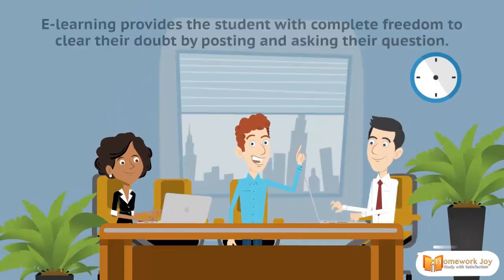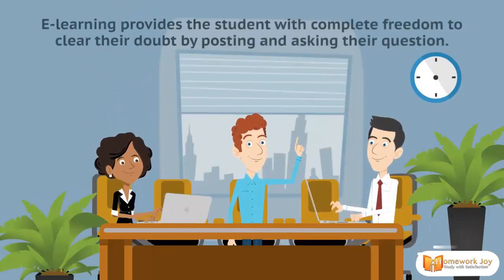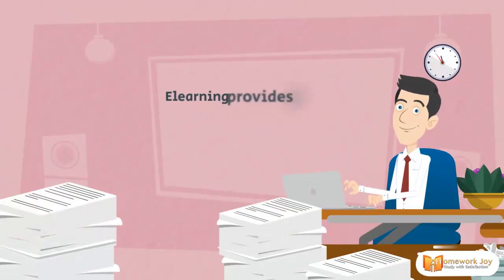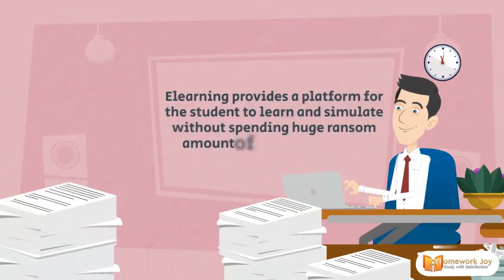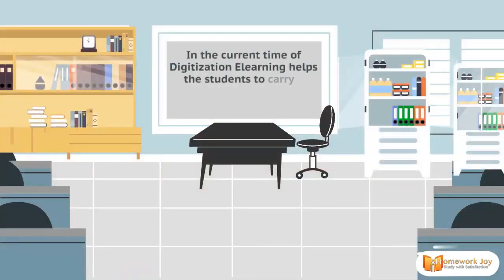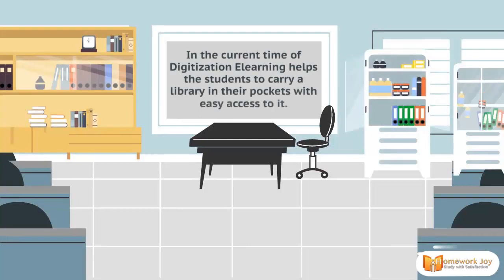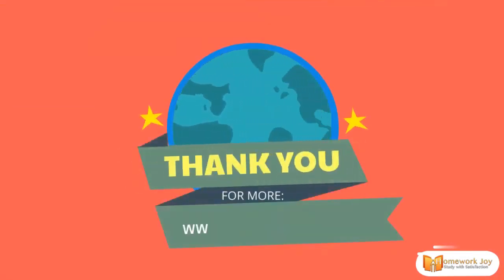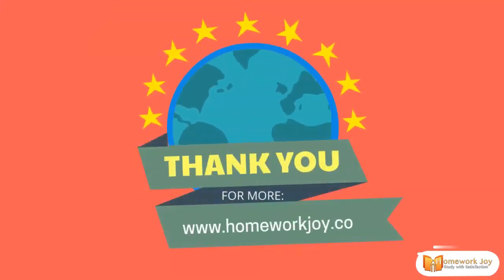Main Benefits of E-Learning In our Daily Life | Homework Joy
The quest for education has made us seek knowledge from all possible sources. This has led to the renovation of e-learning in our life. E-Learning refers to an online platform that consists of a huge library with the availability of a plethora of information to perceive. It has added a comfortable factor to our life, for learning has become timeless and boundless for us.
Here are some benefits of e-learning for students to make their online learning experience better:
1. Secure and uninterrupted access to information.
2. No limitation or wastage of time spent covering long distances.
3. Availability of a plethora of study material at a single platform.
4. The use of illusions, pictures, and videos makes learning more amusing.
5. Automation of periodic tests, quizzes, scoring for knowledge testing.
6. Students amount to be more interactive in e-classrooms.
7. Broader prospects of choosing from a wide variety of tutors, subjects, and information.
8. It is comparatively cheaper than classroom lectures and accessible to students globally.